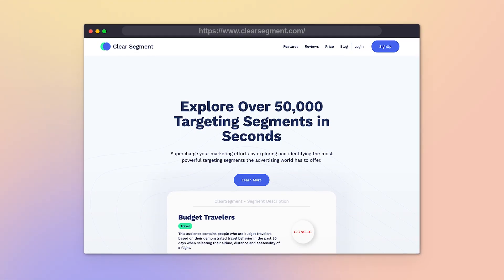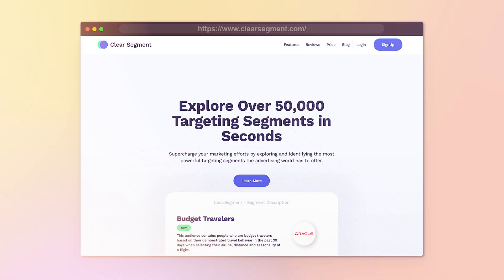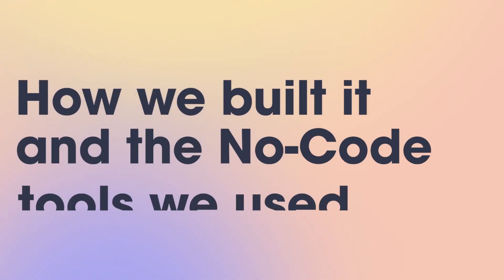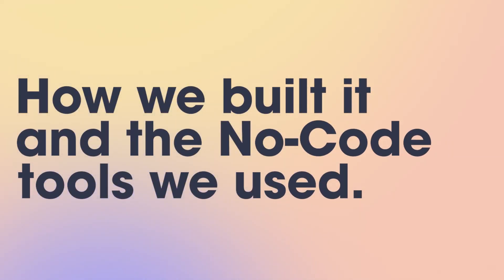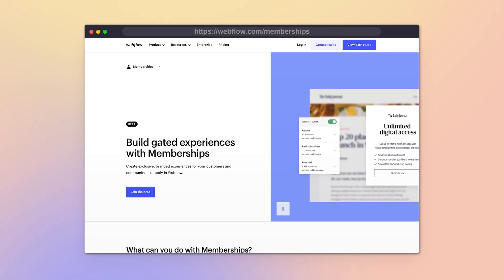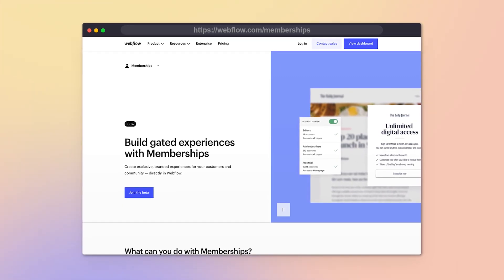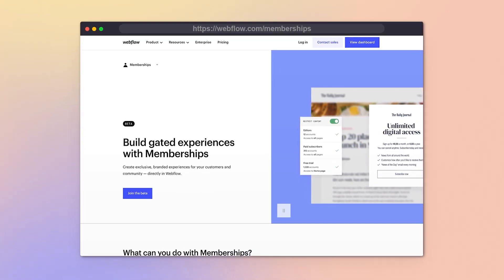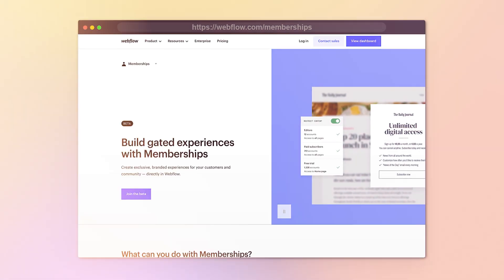How We Built a SAAS Platform in 10 days For $40 (ClearSegment.com)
The No-Code Startup is an online school for non-technical entrepreneurs. We teach startup founders to build their app businesses without coding or hiring expensive programmers. This story breaks down how we built a SAAS platform from idea to launch in only 10 days for exactly $40 without writing a single line of code.

Timestamps:
00:00 - Intro
00:42 - How it all started
01:38 - How we built it and the tools we used
04:30 - Why it was so cheap to build
05:13 - The key take aways